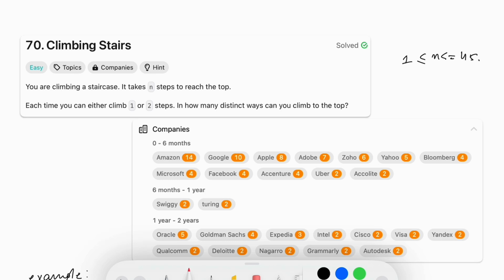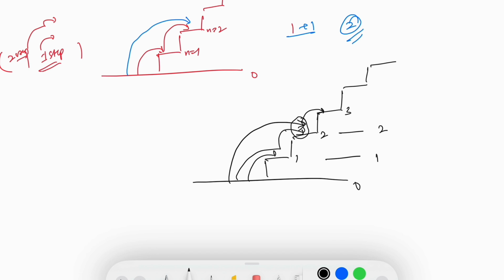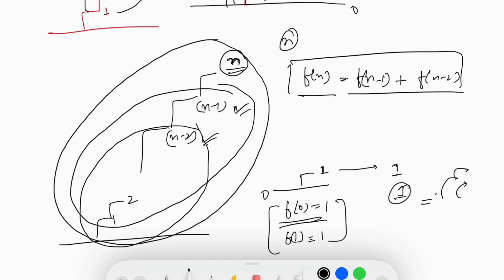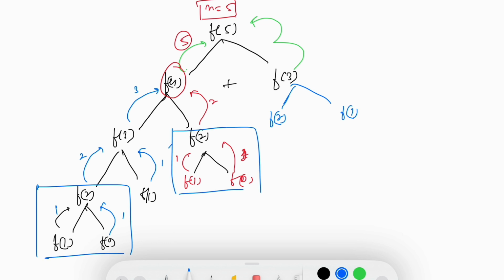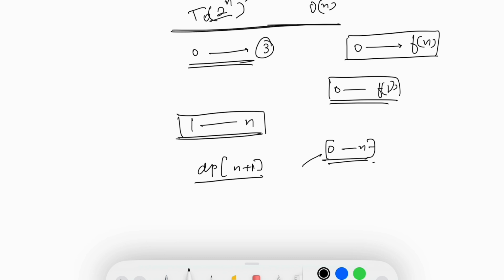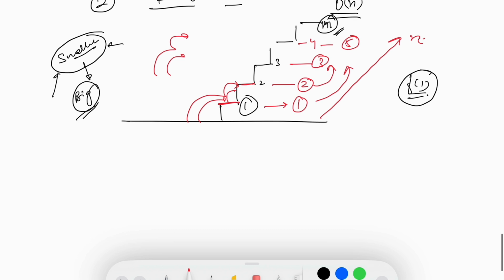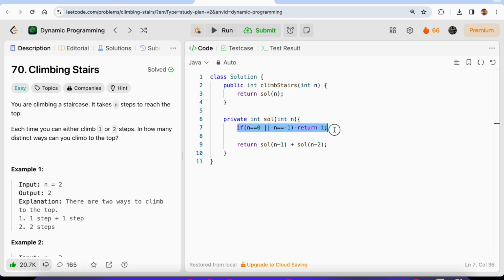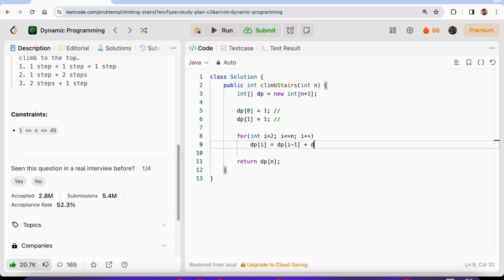#2 Dynamic Programming Introduction | Solving LeetCode 70 Climbing Stairs | Get started with DP!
Hello everyone! Welcome to our 2nd video on Dynamic Programming. Today, we're diving into the basics and solving a well-known problem: LeetCode 70. Climbing Stairs.

📌 Video Overview:
Dive deep into the solution for the LeetCode challenge titled '70. Climbing Stairs'. Whether you're kickstarting your coding journey or aiming for roles at tech giants like Facebook, Amazon, Apple, Netflix, or Google, this tutorial is tailored for you. We'll break down the problem step-by-step, ensuring clarity and understanding.

📌 Chapters:
00:00 - Problem discussion
04:04 Approach 1: Top Down | Recursion with Memorization
07:35 Overlapping Subproblems
09:16 Time Complexity
12:18 Approach 2: Bottom-up | Tabulation
15:50 Code | Top-Down | Recursion with Memorization
18:07 Code | Bottom-up | Tabulation